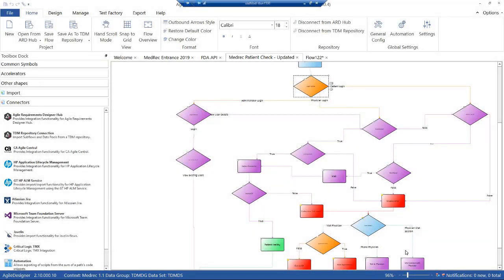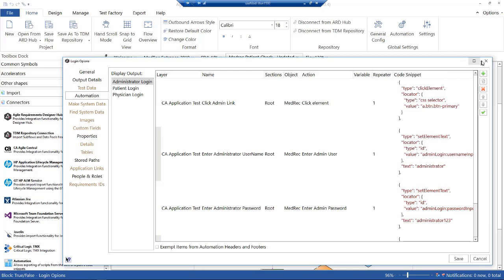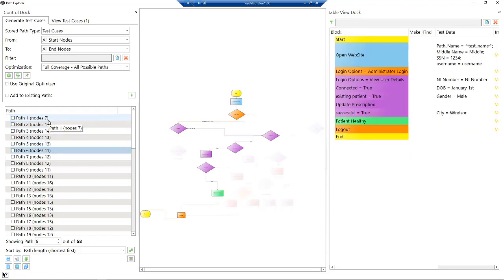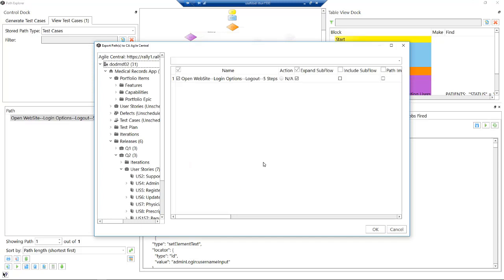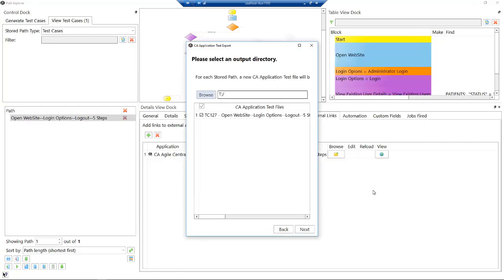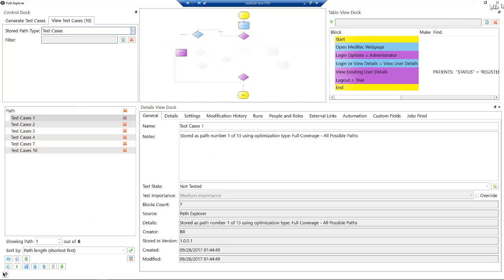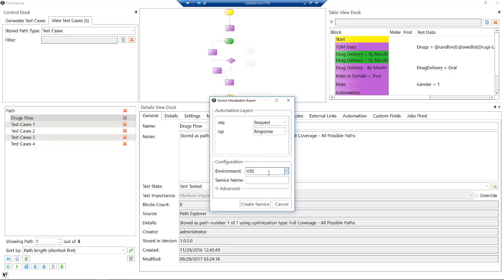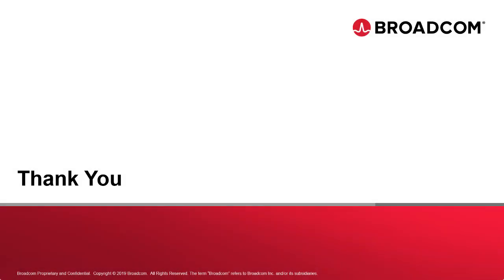Test Case Design: Model and Dynamically Update Test Cases from Requirements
See how to instantly create test cases and automation from requirements. Create dynamic and manual test data, determine how many test cases you need to test all scenarios, and optimize the number of test cases you’ll need to run for the desired coverage. See how to generate test cases with just a few clicks and link them back to your agile planning tool via out of the box integrations. What if you model changes? We have that covered too! See how to instantly update test cases and automation as requirements change.